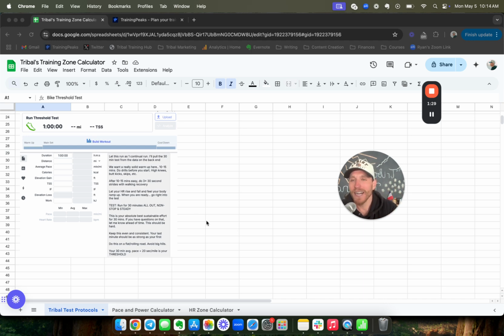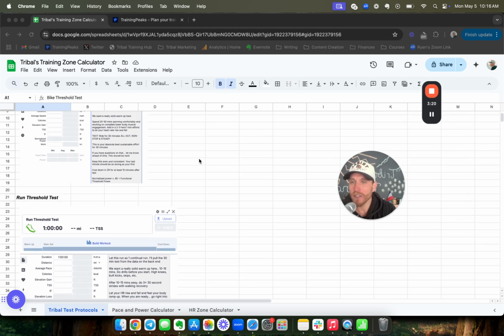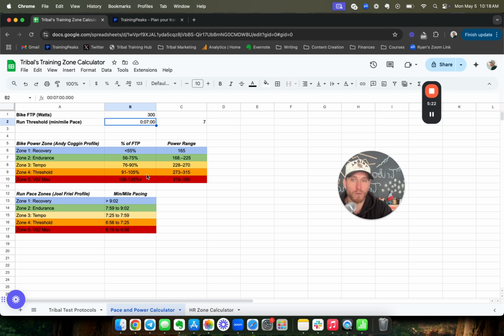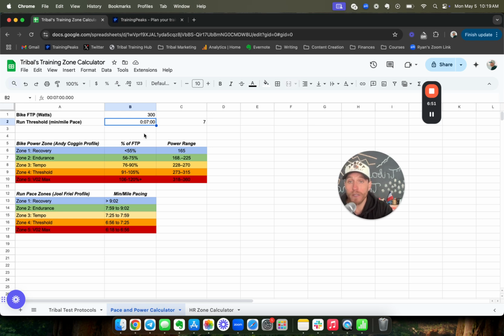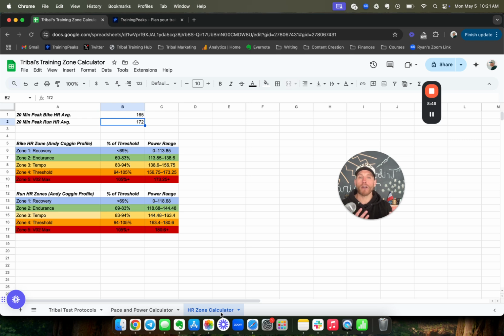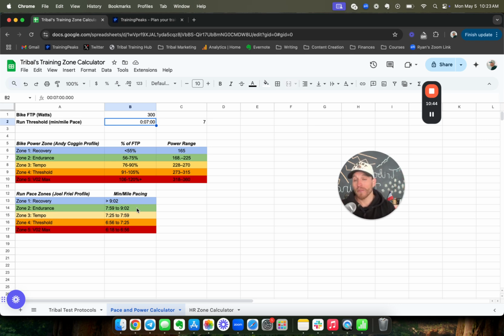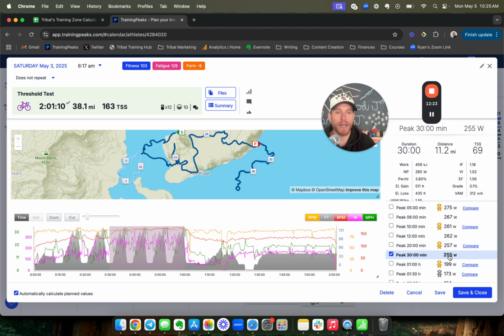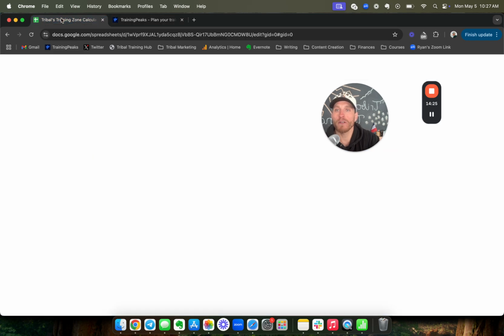How To Set Your Heart Rate Zones